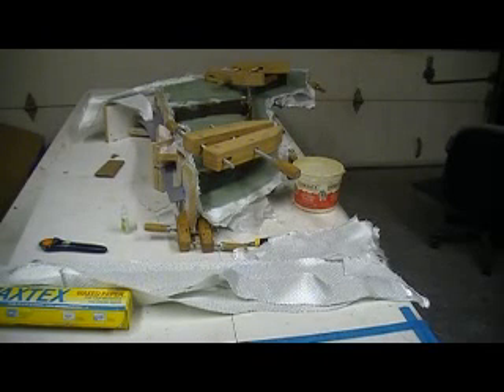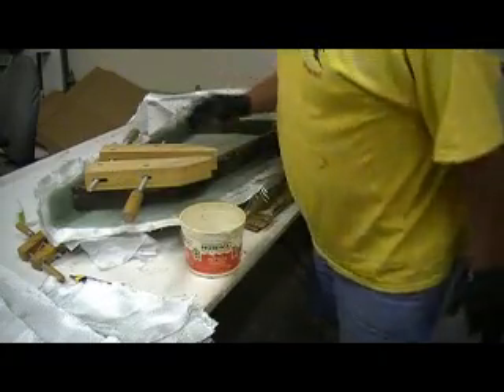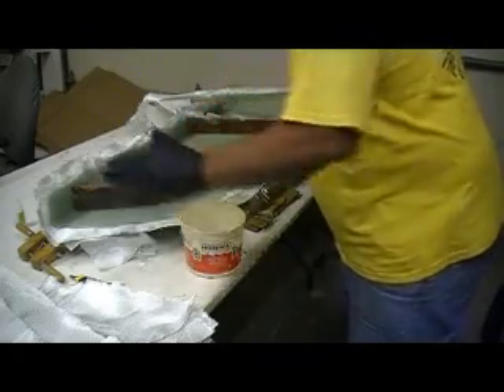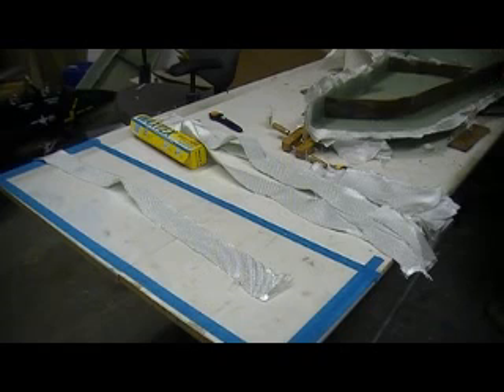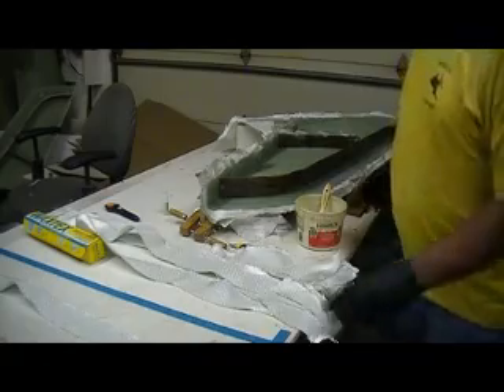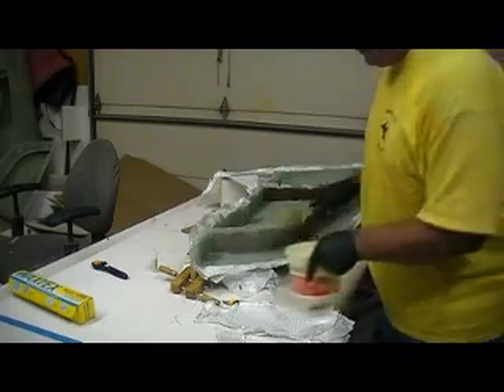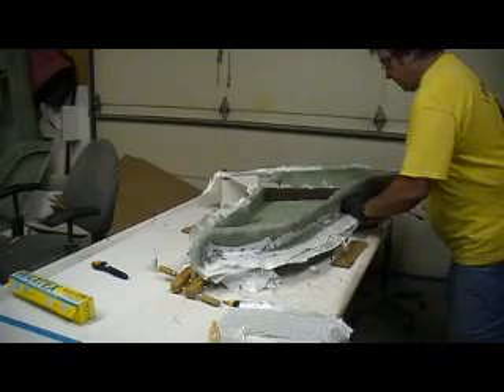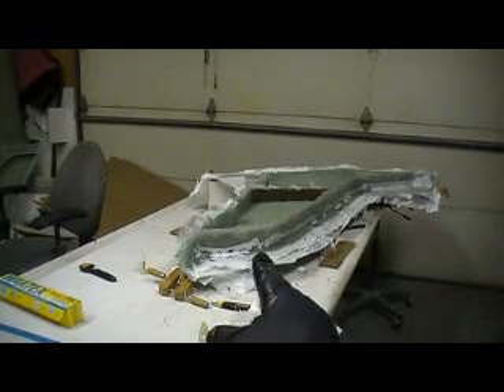F-105 thunderchief Kits # 124